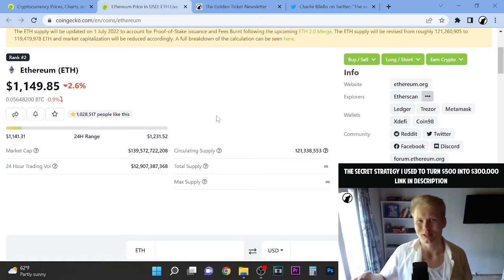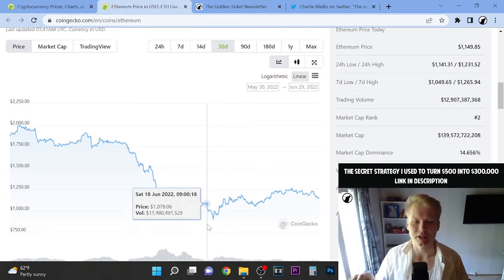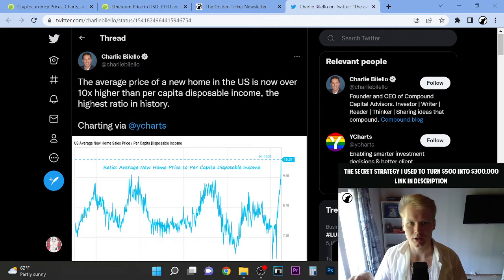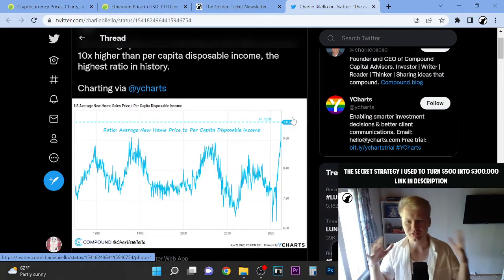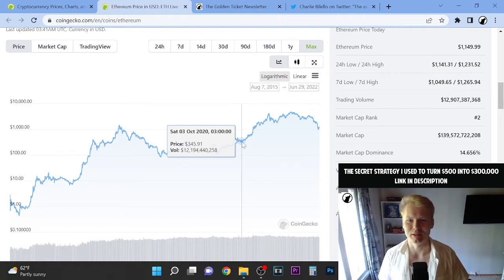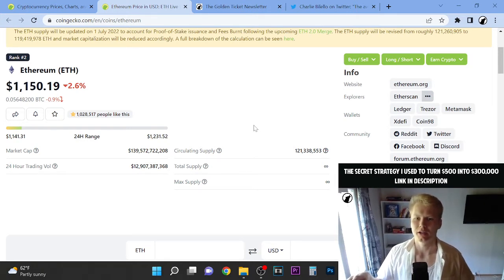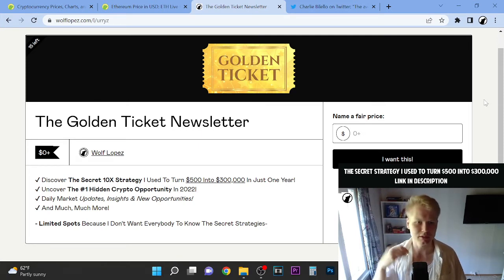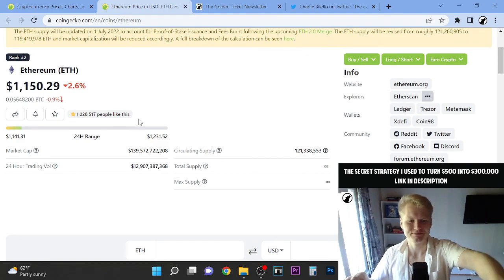Ethereum (ETH) Price Prediction 2022 [IMPORTANT]